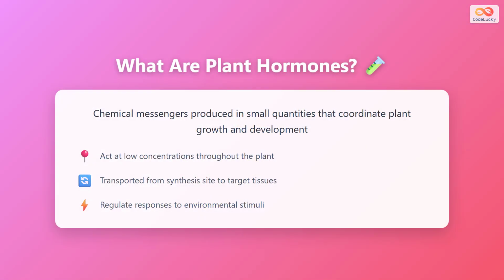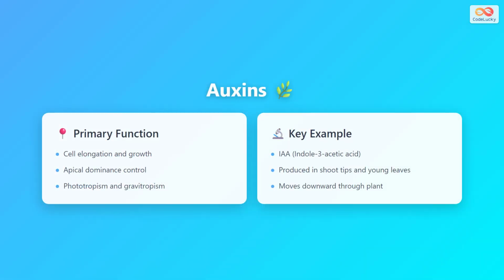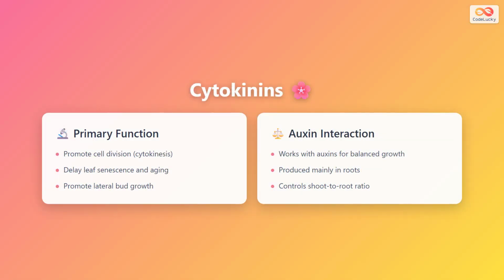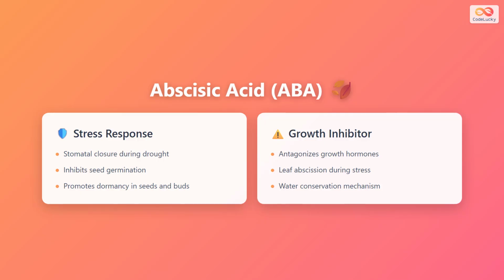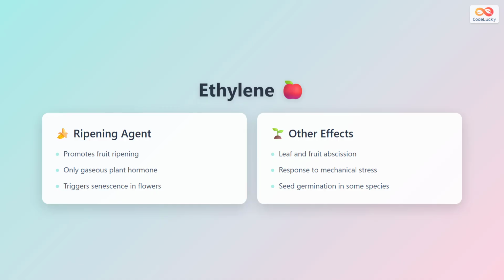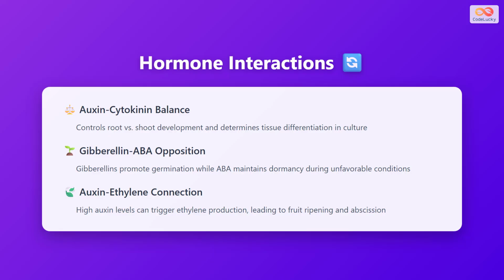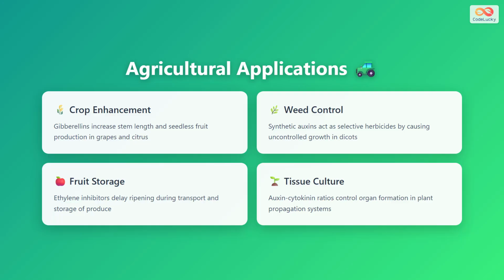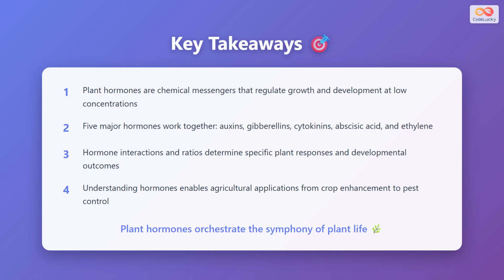Plant Hormones Explained: Growth Regulators & Chemical Signals | Plant Biology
🌱 Learn everything about Plant Hormones in this comprehensive biology lesson!

Discover how chemical messengers control plant growth, development, and responses to the environment. This video covers all five major plant hormones and their crucial roles in plant life.

🧪 What You'll Learn:
• What are plant hormones and how do they work
• Auxins - cell elongation and tropisms
• Gibberellins - stem growth and seed germination
• Cytokinins - cell division and anti-aging effects
• Abscisic Acid (ABA) - stress responses and dormancy
• Ethylene - fruit ripening and senescence
• How hormones interact with each other
• Real-world agricultural applications

🌿 Perfect for high school students, college biology learners, and anyone interested in understanding how plants grow and develop. Whether you're studying for exams or simply curious about plant science, this video breaks down complex concepts into easy-to-understand explanations.

🎯 Key Topics Covered:
Chemical signaling in plants, growth regulators, plant development, hormone interactions, phototropism, gravitropism, apical dominance, seed germination, fruit ripening, agricultural biotechnology, and practical applications in farming.

Ideal for NEET, AP Biology, IB Biology, and general botany courses!

Chapters:
00:00 - Plant Hormones
00:27 - What Are Plant Hormones?
01:05 - Auxins
01:49 - Gibberellins
02:36 - Cytokinins
03:23 - Abscisic Acid (ABA)
04:13 - Ethylene
05:00 - Hormone Interactions
05:53 - Agricultural Applications
06:50 - Key Takeaways
07:55 - Outro